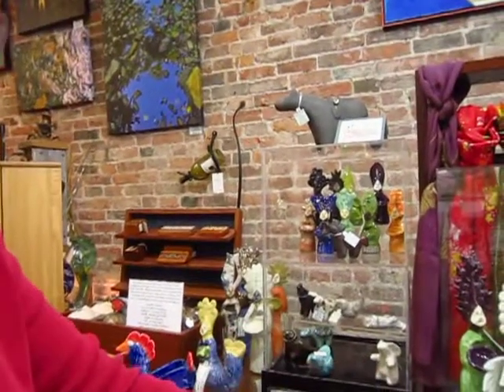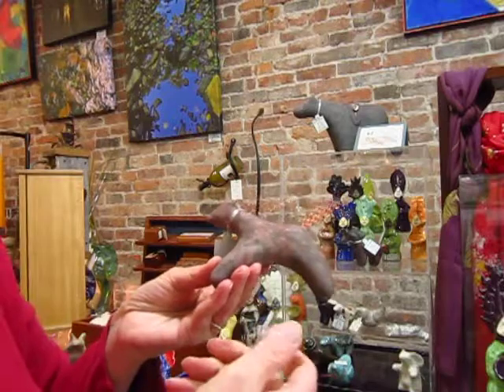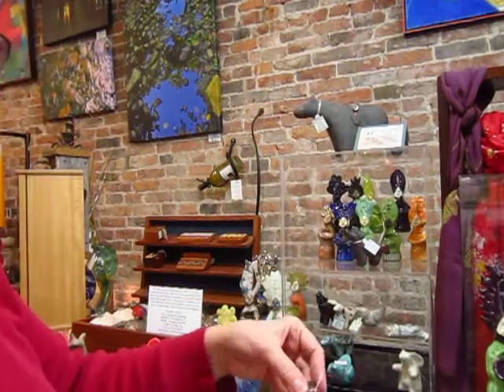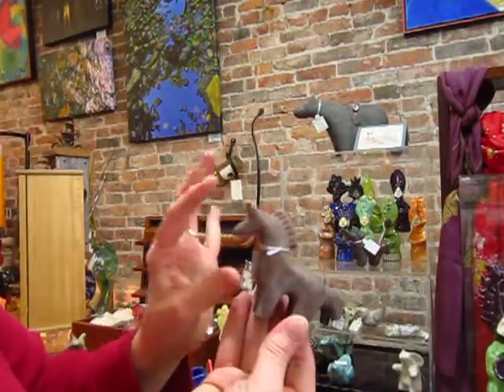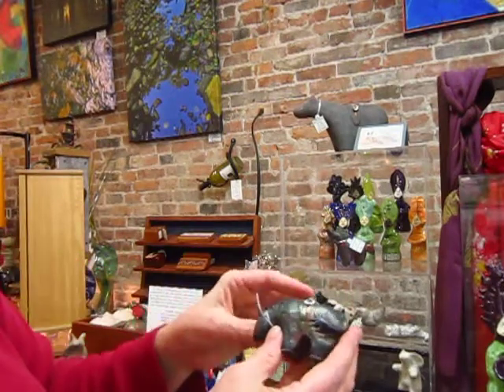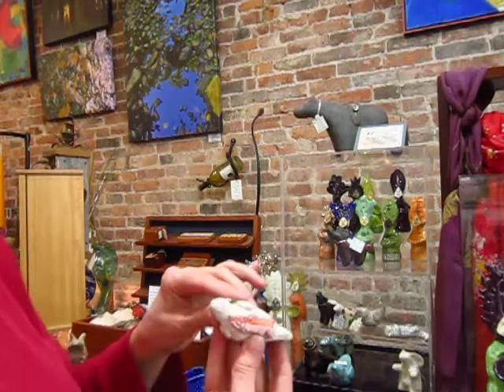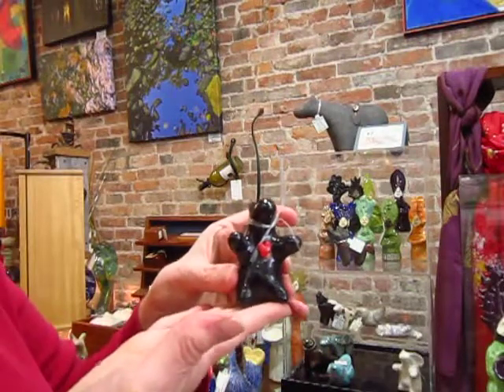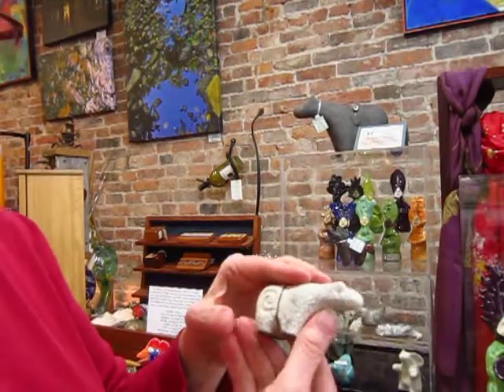Ruth Apter: 100 Horses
Ruth Apter is a sculptural ceramics artist from the US. She specializes in work that is evocative of prehistoric imagery and that reflects the Pacific Northwest, where she makes her home.